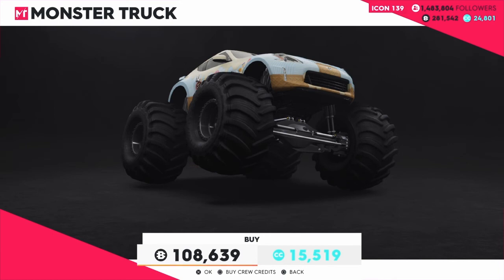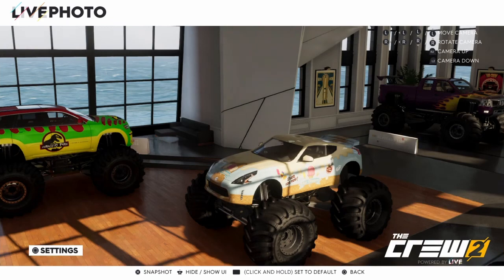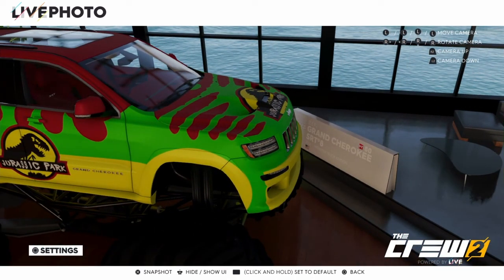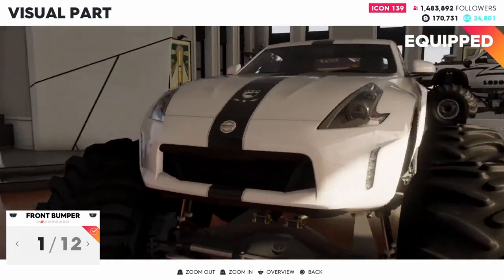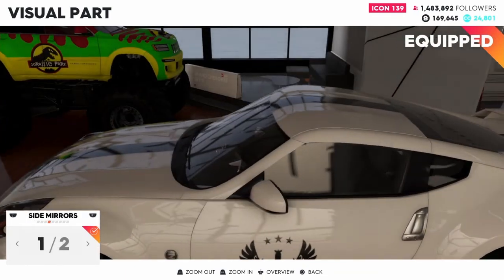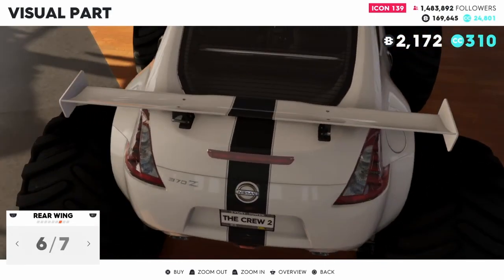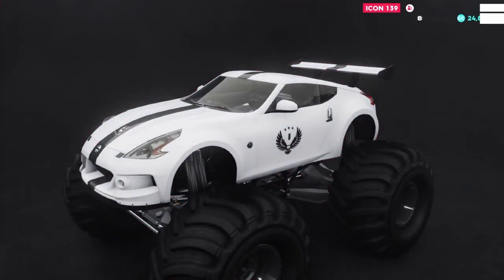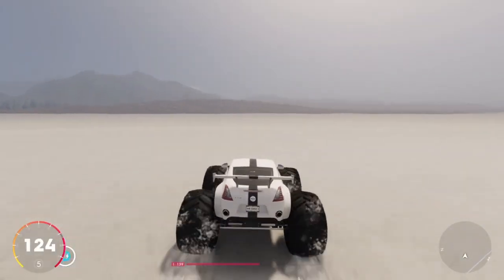TheCrew2 - 370Z Monster Truck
Offroad driving with stock performance and upgrades. Also visual customization of the 370Z in TheCrew2.